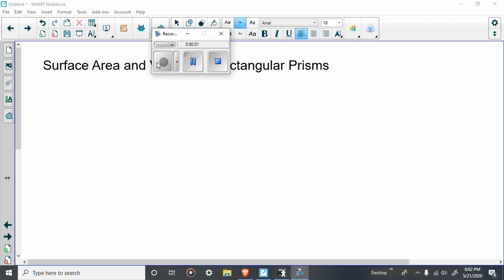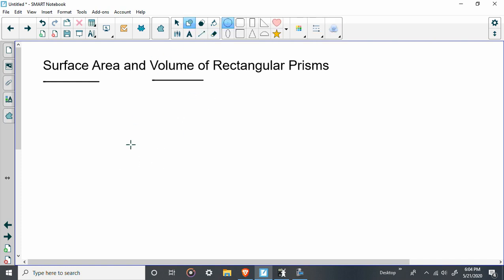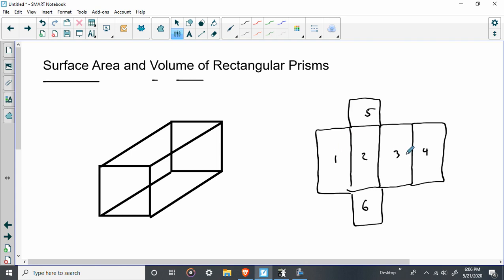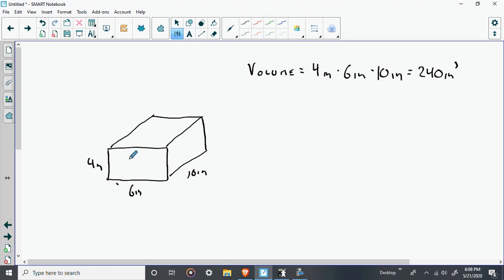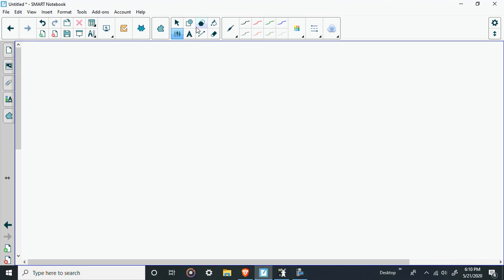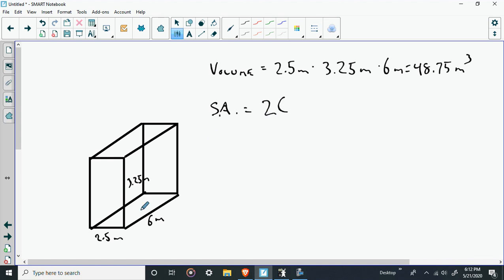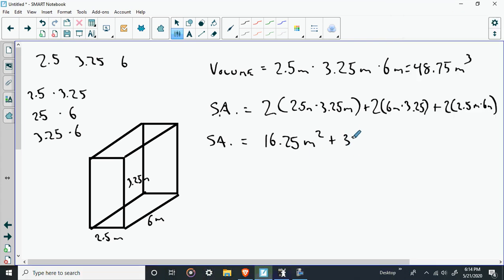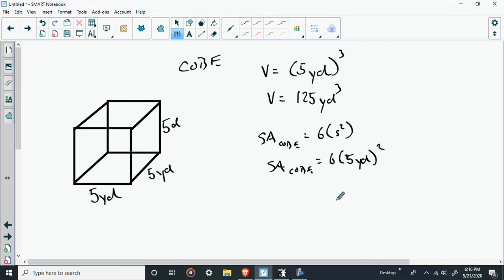volume and surface area of rectangular prisms and cubes